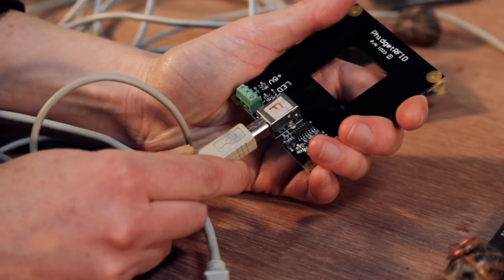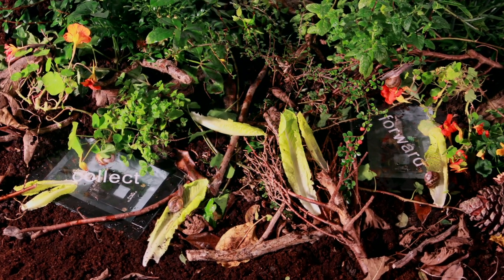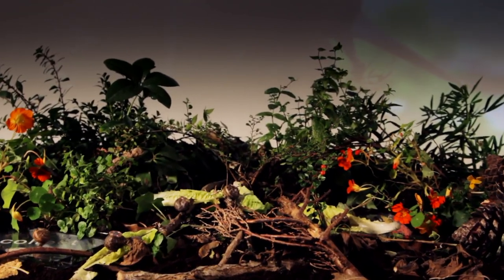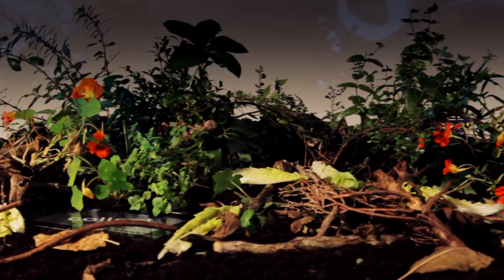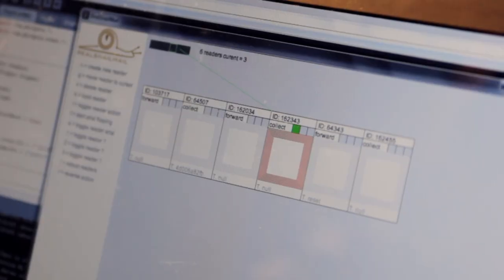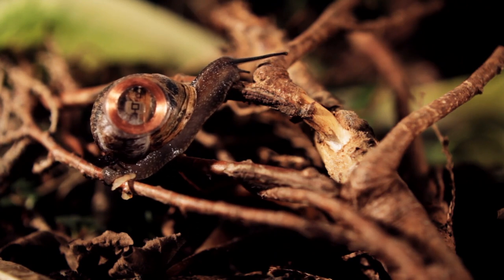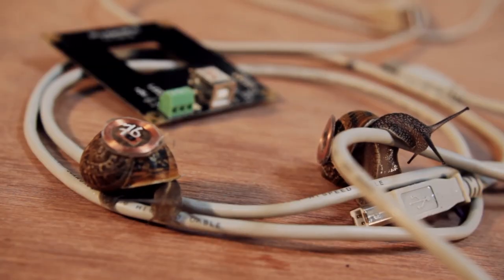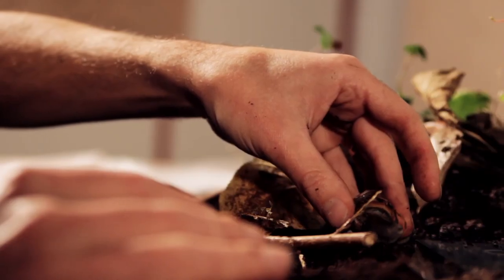Real Snail Mail Documentary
Artists:
Vicky Isley & Paul Smith
Boredomresearch

Installation Photography:
Marcos Morilla
Laboral Centro de Arte y Creación Industrial, Gijón

Film Production:
Cristina Patiño Sheen & Steve Openshaw
Criskcracker Films